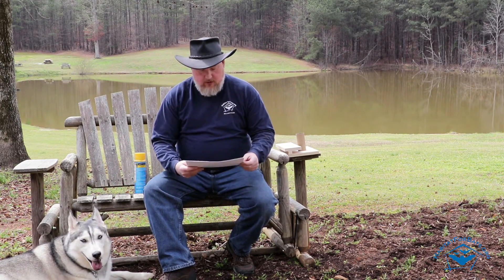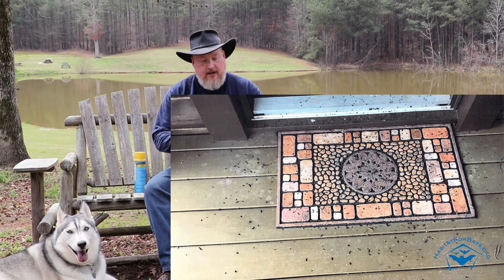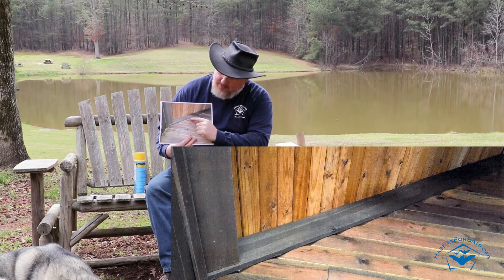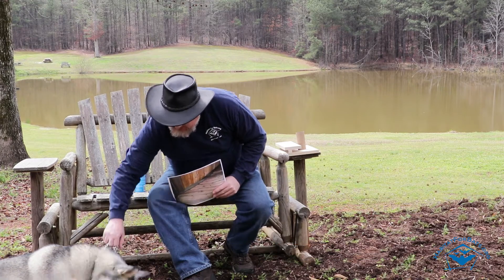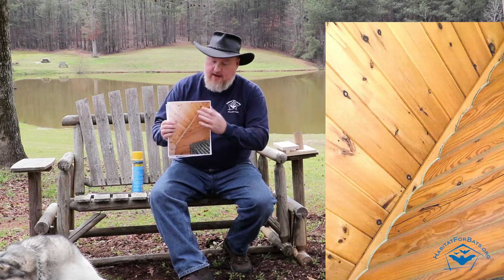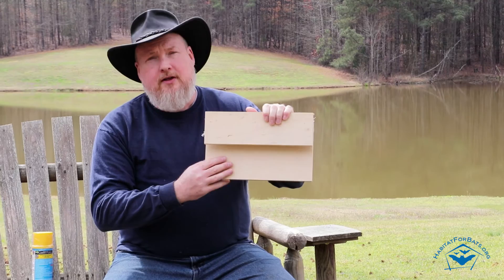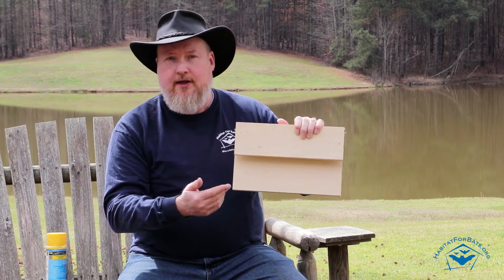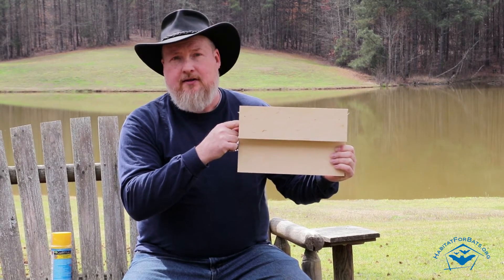FAQ - How can I exclude bats from behind a gap?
Often we are asked what is the best way to exclude bats from a gap / slot / behind gutter / under trim from a home.  In this video I use a specific example to answer the question and provide some practical solutions.